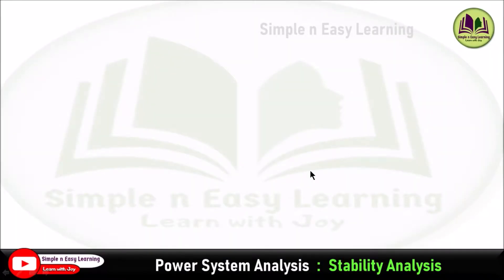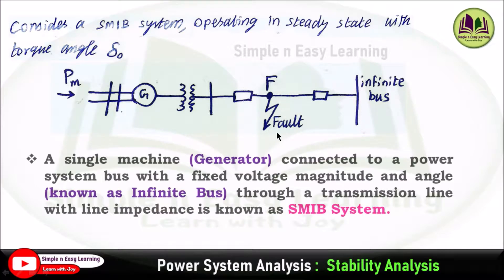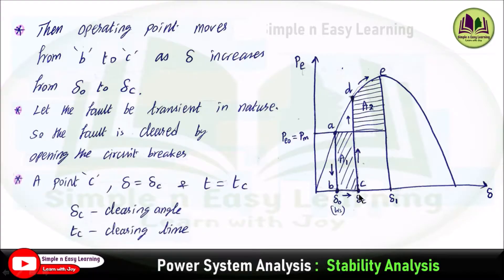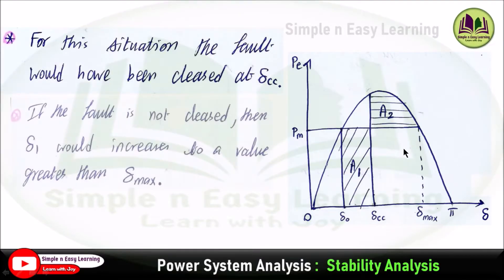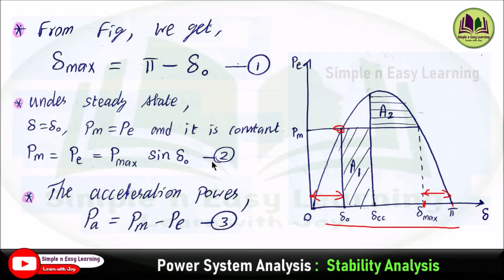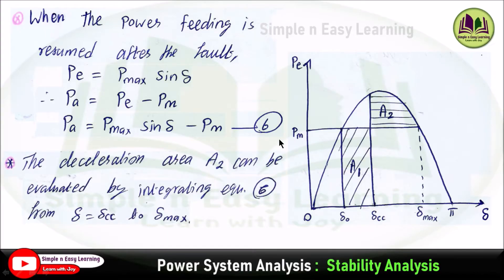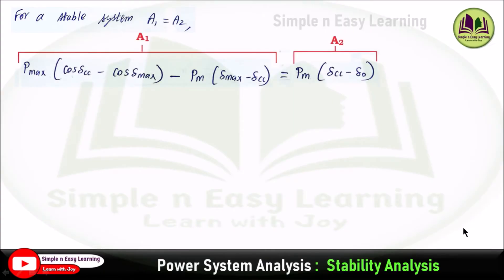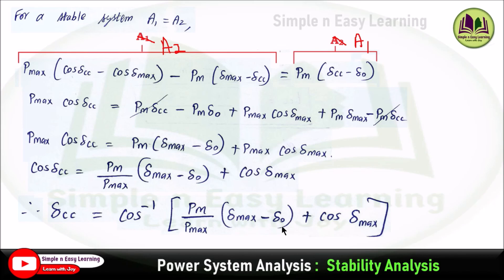Critical Clearing Angle | Power system Stability analysis | Transient Stability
💠 Using equal area criterion, derive an expression for critical clearing angle for a system having a generator feeding a large system.